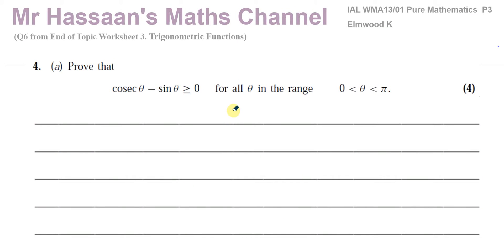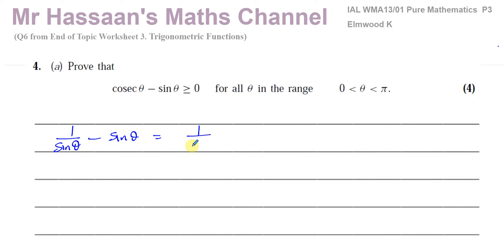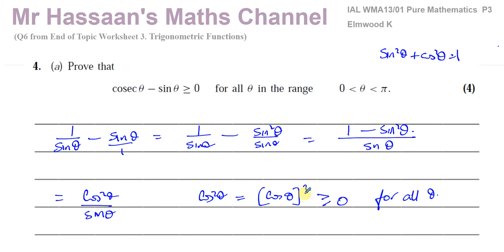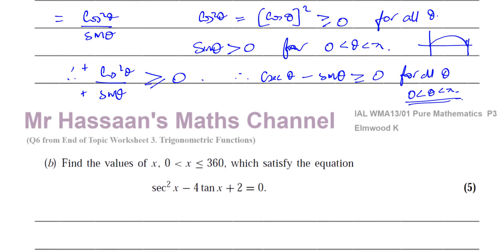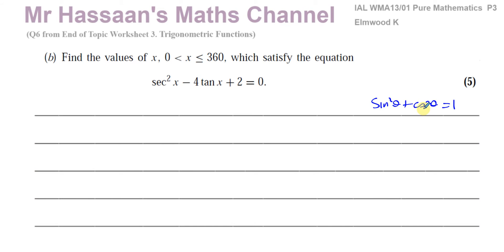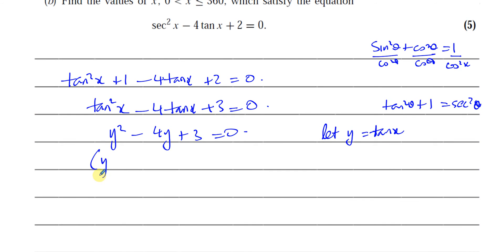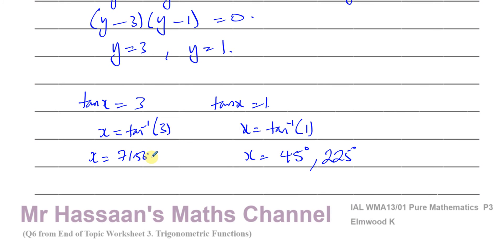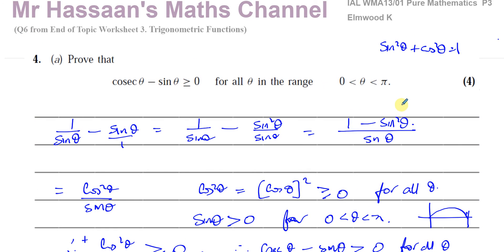[Q7] A2 (IAL) Pure Mathematics (P3) Elmwood K Q4 Proof by Deduction, Reciprocal Trig Equations